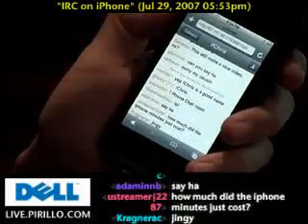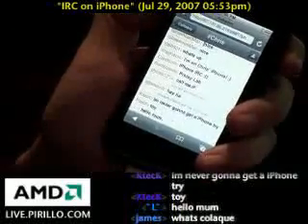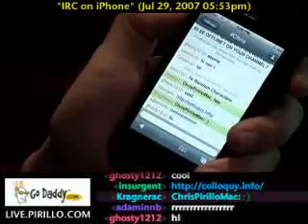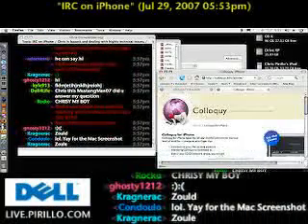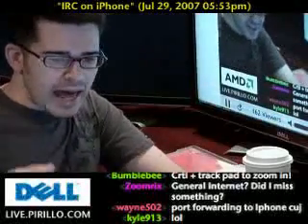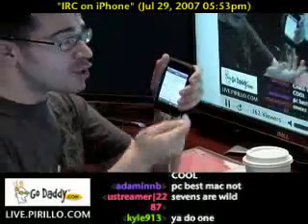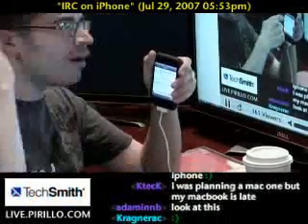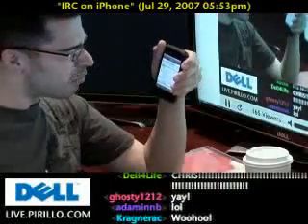Live Chat and IRC on iPhone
- Any doubters about the amazing capabilities of the iPhone can lay their fears to rest once and for all. Andru Edwards did an excellent tutorial on how to use IRC on your iPhone, and used our chat room to demonstrate. Here, I will show you exactly how it is done.